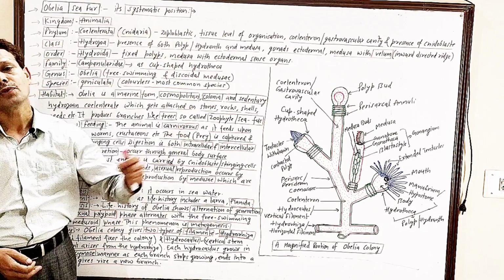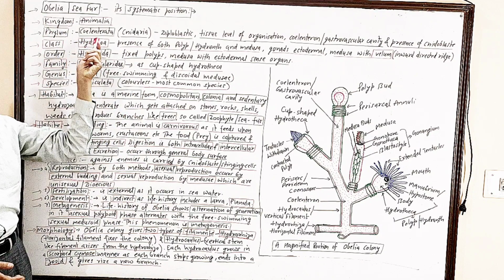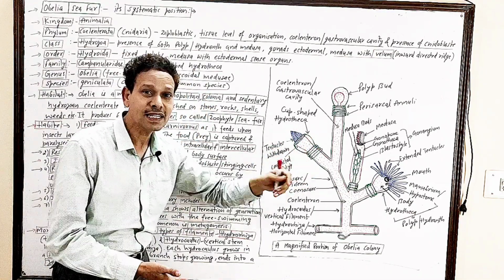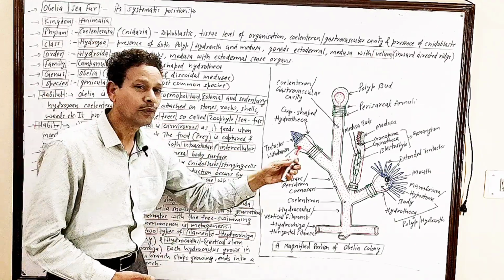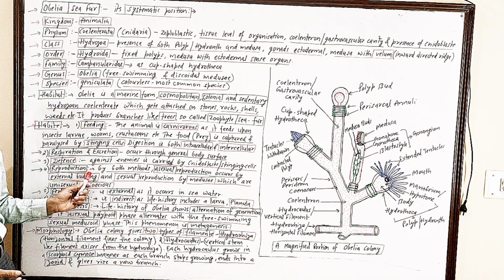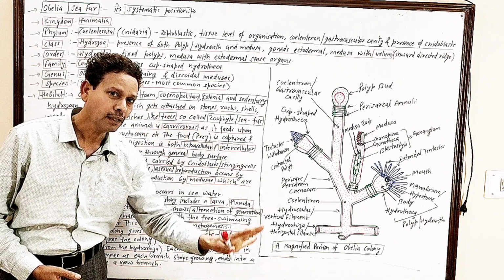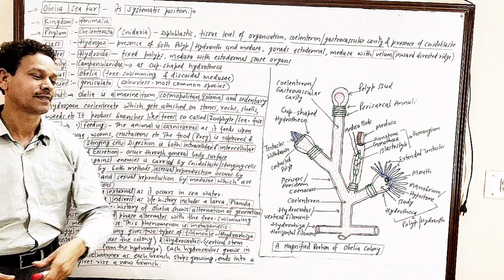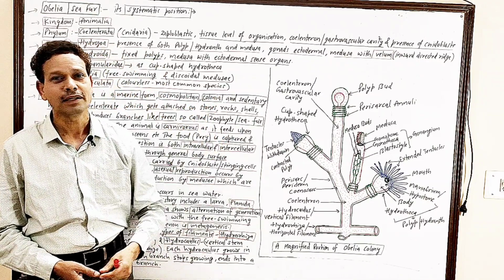Obelia / Sea Fur | Phylum Coelenterata / Cnidaria | For IAS,NEET,GATE,NET and BSc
Obelia / Sea Fur
Phylum Coelenterata / Cnidaria